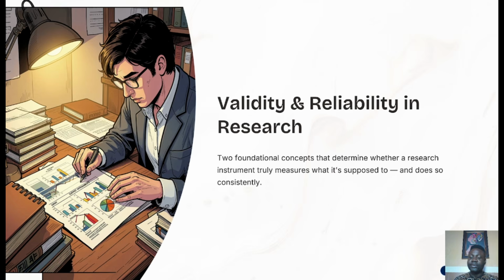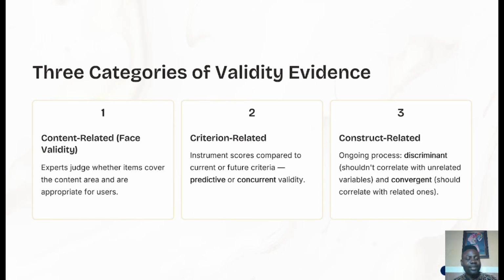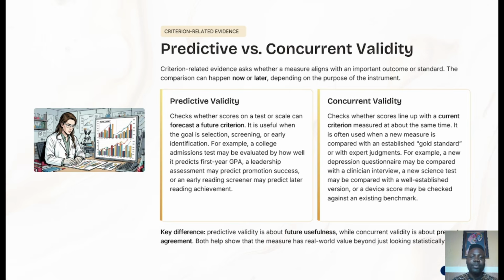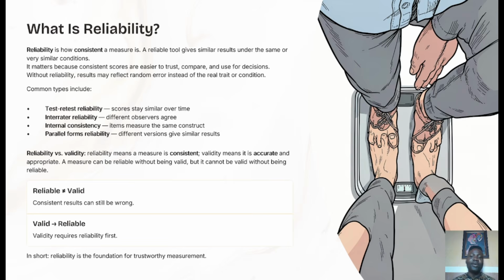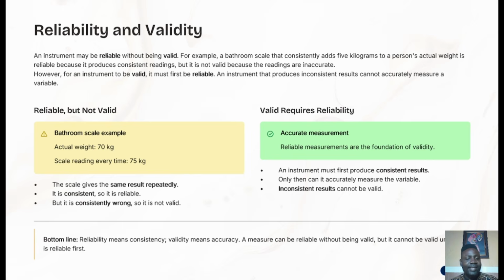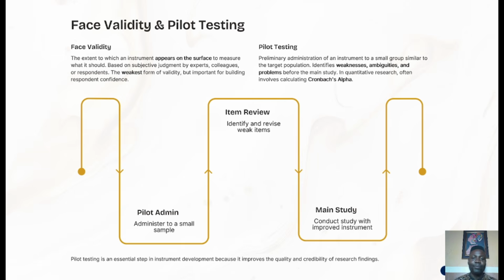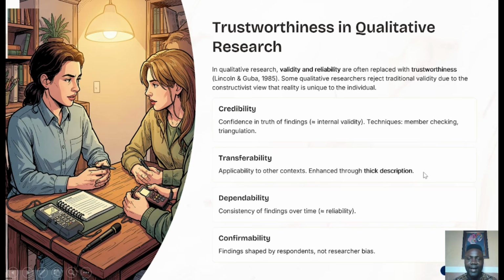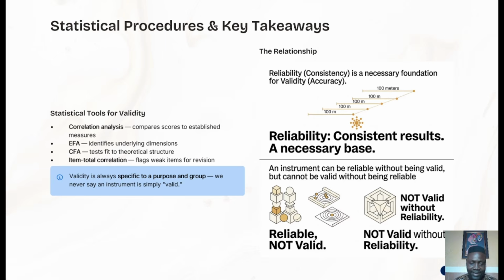Validity and Reliability of Data Collection Instrument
Confused about validity and reliability in research? This video clearly explains the major categories of validity, the different reliability estimation methods, and when each should be used in quantitative and qualitative research.

Learn:
• Face, content, construct, criterion, internal, and external validity
• Test-retest, split-half, inter-rater, Cronbach’s Alpha, KR-20, and KR-21 reliability
• When to use each validity and reliability method
• Pilot testing and instrument validation
• Trustworthiness in qualitative research

Perfect for postgraduate students, researchers, thesis writers, and education scholars.